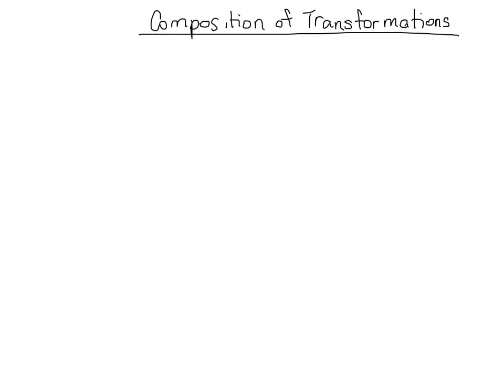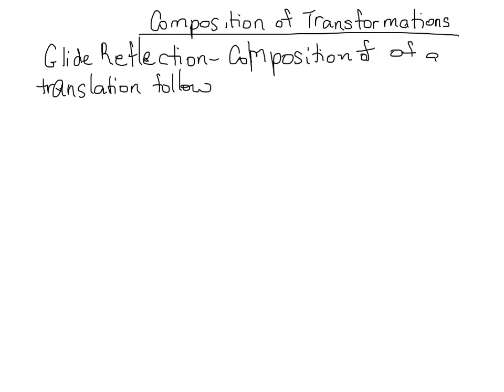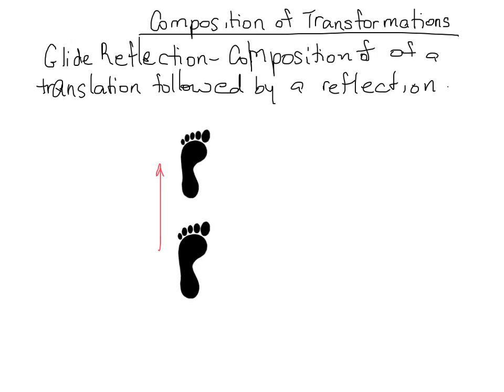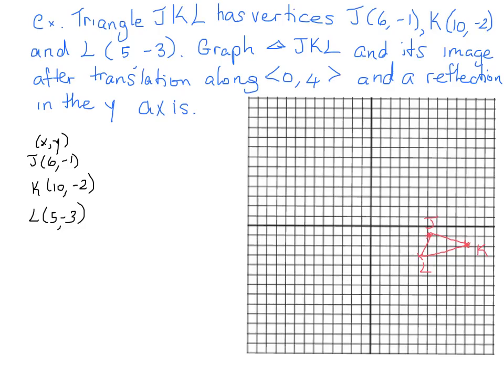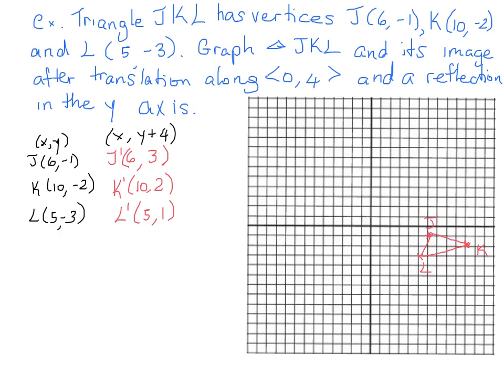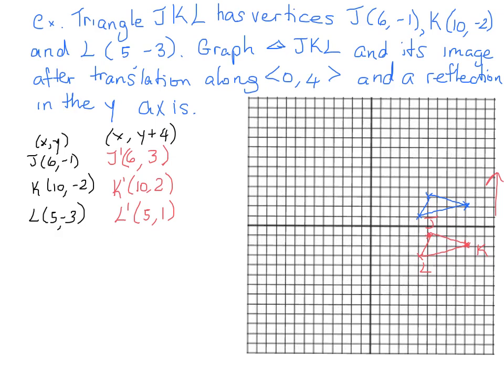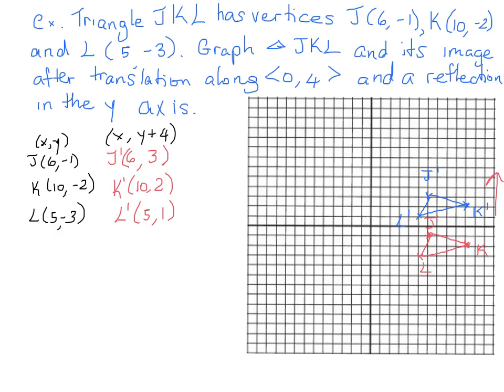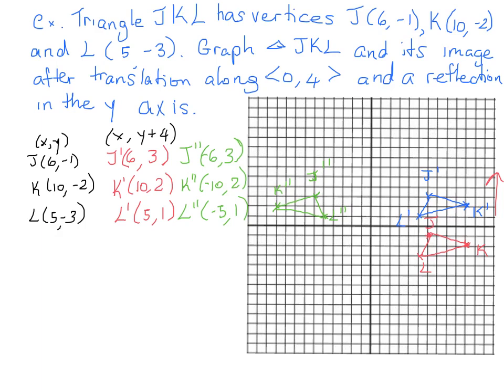Composition of Transformations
Learn how to carry out compositions of transformations, such as slide reflections